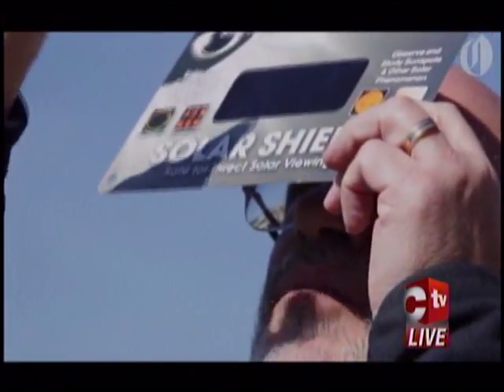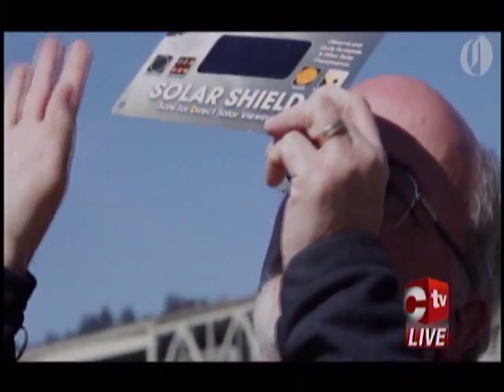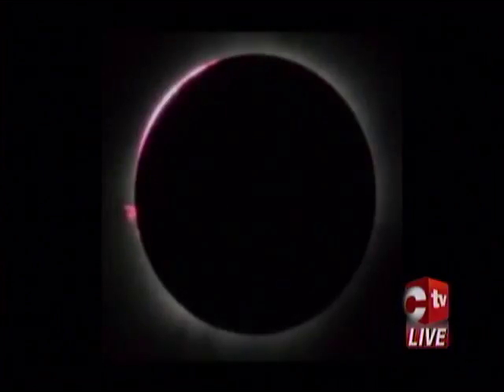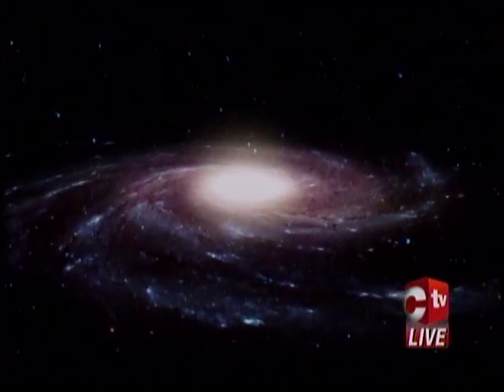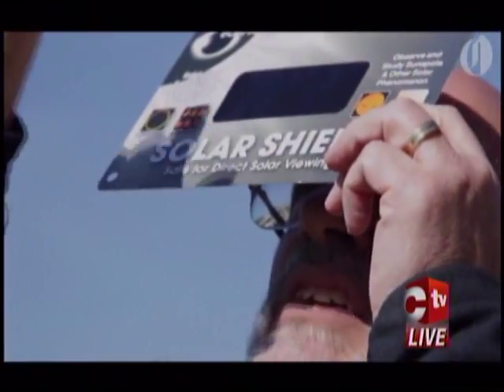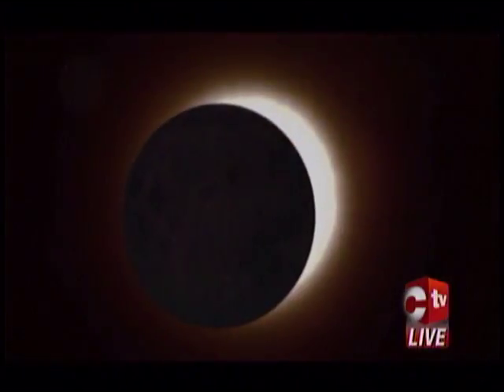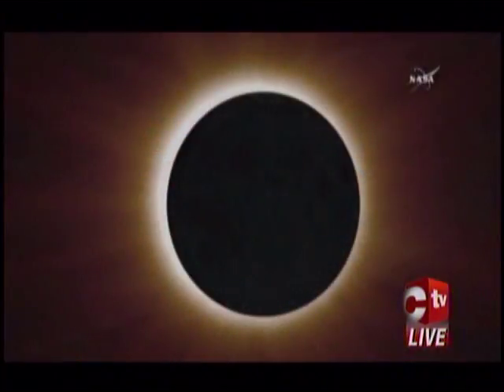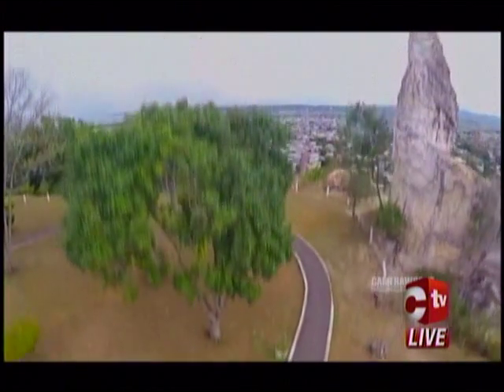Solar Eclipse Checklist